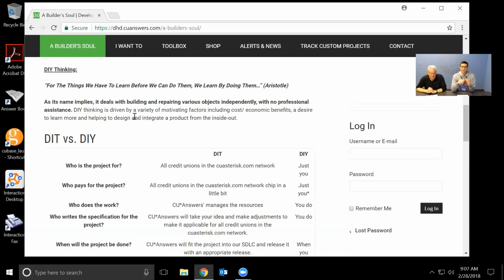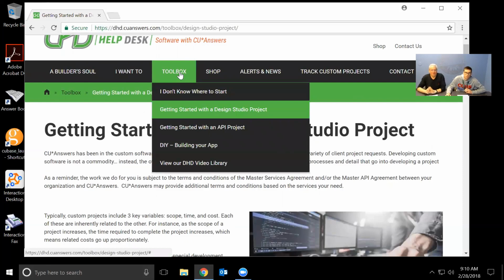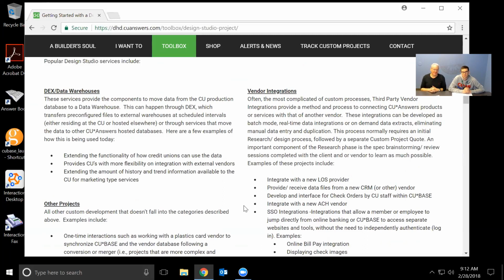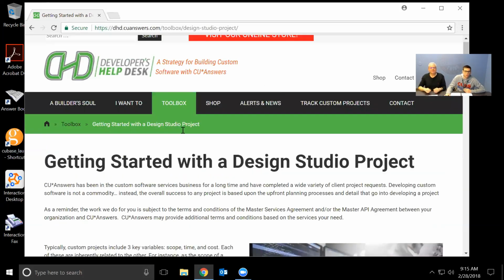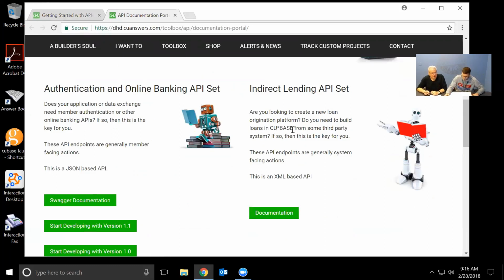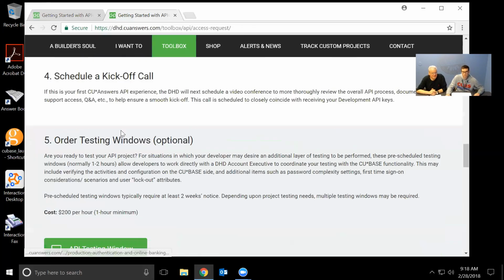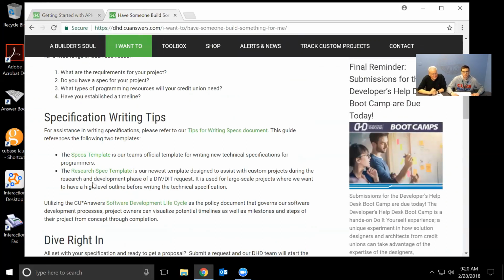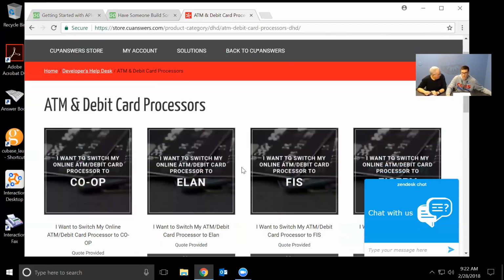Developers Help Desk Common Acronyms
Common acronyms used in software development and on the CU*Answers  DHD website.